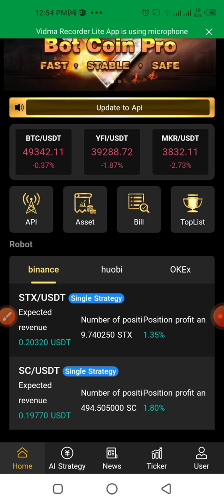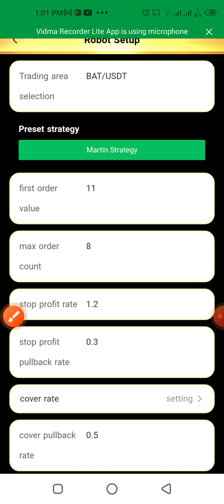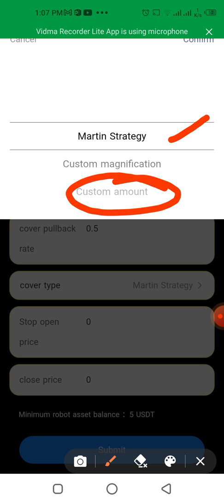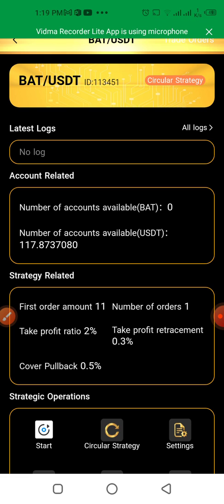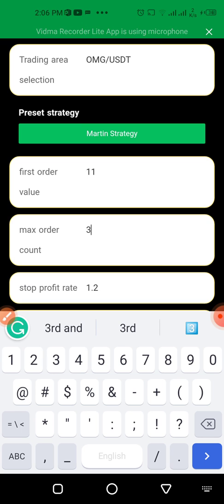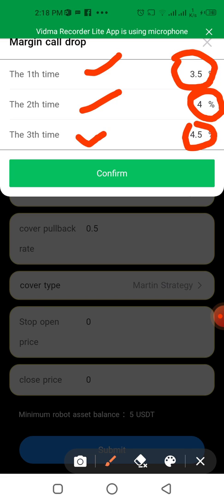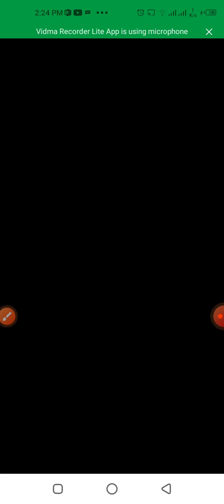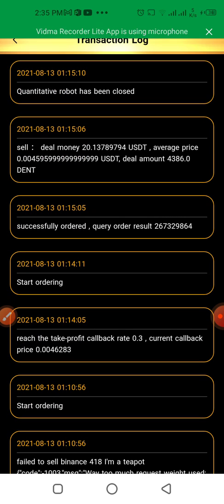BotCoinPro: How To Set Up A Trade, Custom & Martin Strategy; Singular & Circular Strategy.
To Register For Bot Coin Pro With Free Activation Code👇👇👇
TO REGISTER AND TRADE WITH BOTCOINPRO👇👇

HOW TO ACTIVATE YOUR BOTCOINPRO ACCT WITH AN ACTIVATION CODE